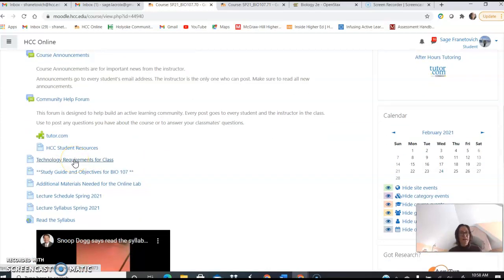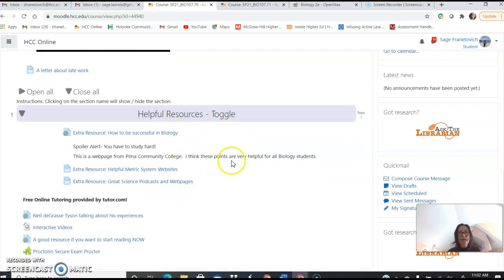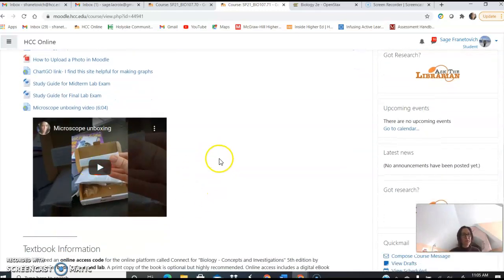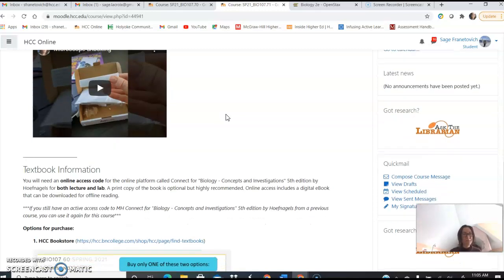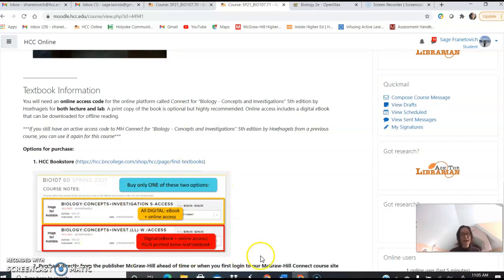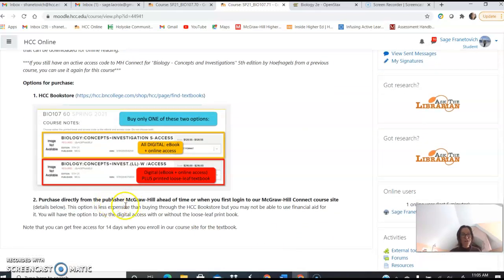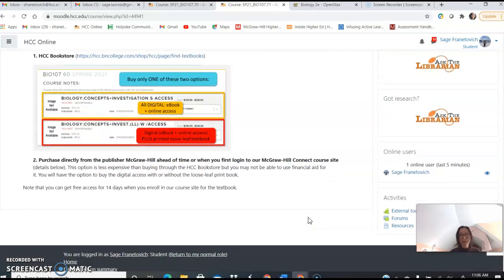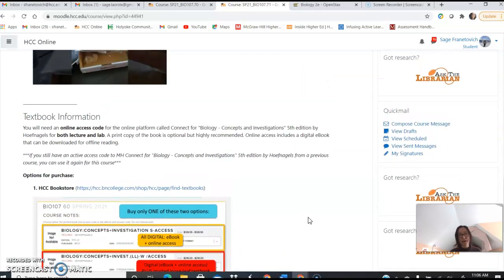Spring 2021 BIO 107 Intro